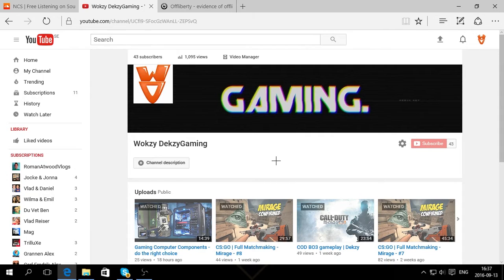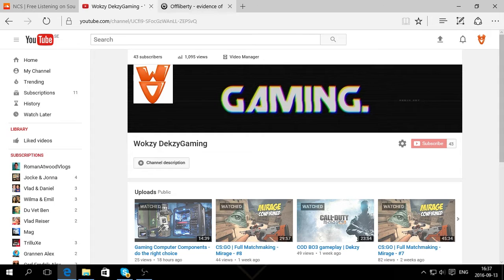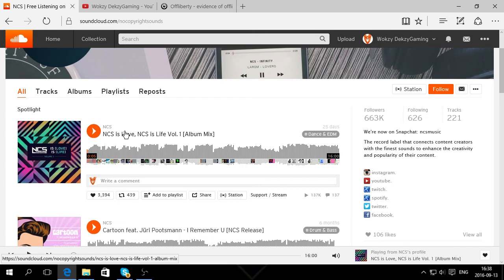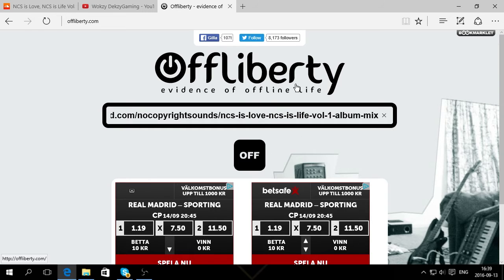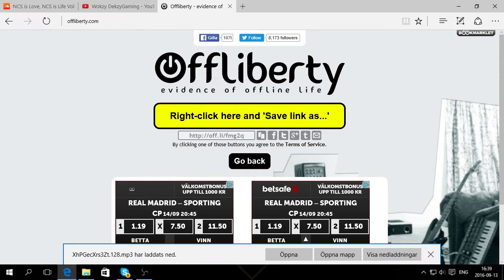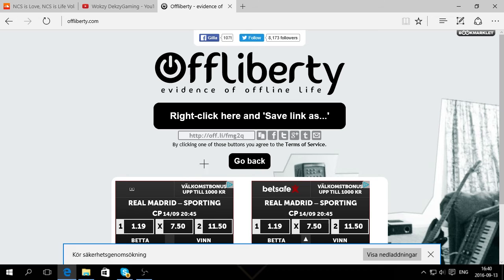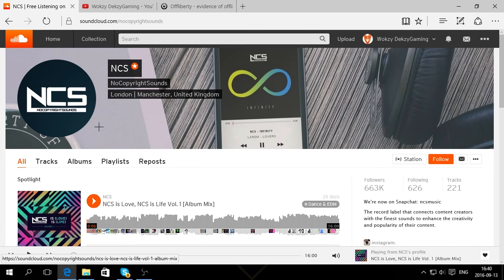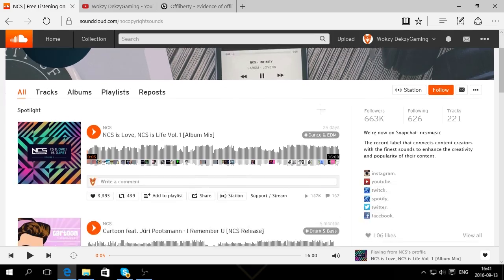Soundcloud downloading tutorial | How to download music from soundcloud in the best way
In this video Dekzy is showing you how to download every song you want from soundcloud.